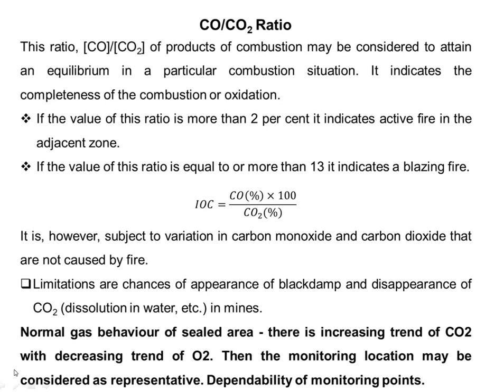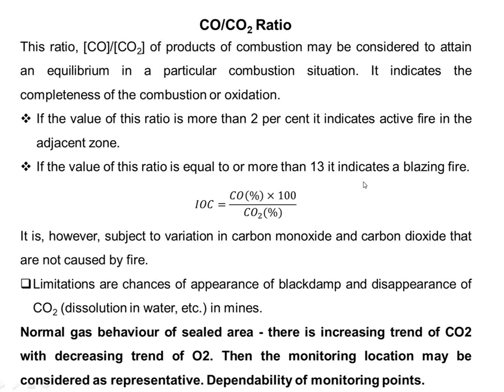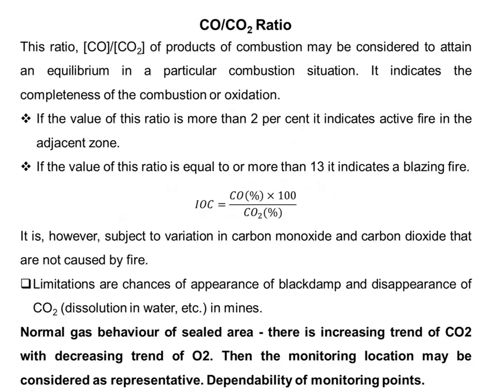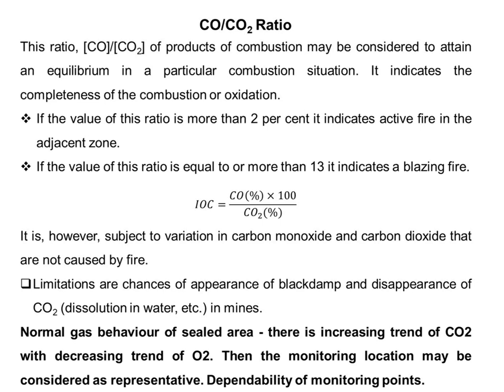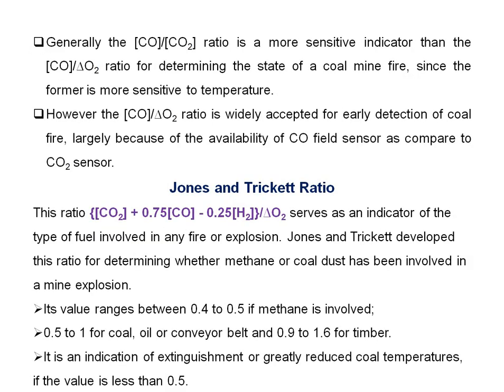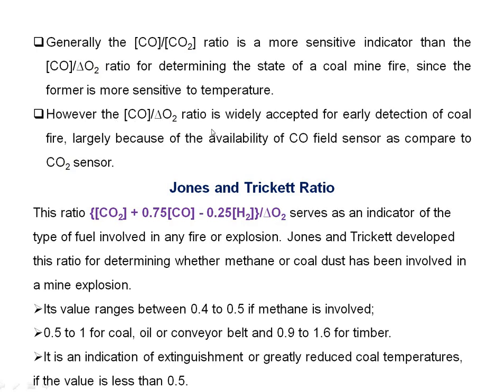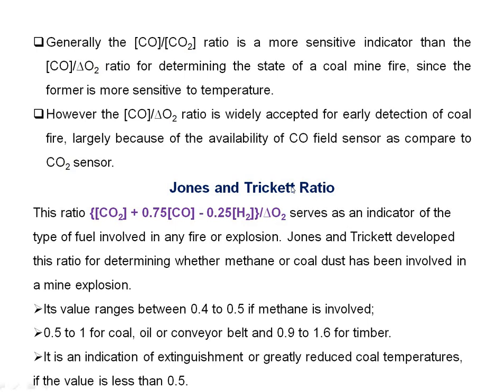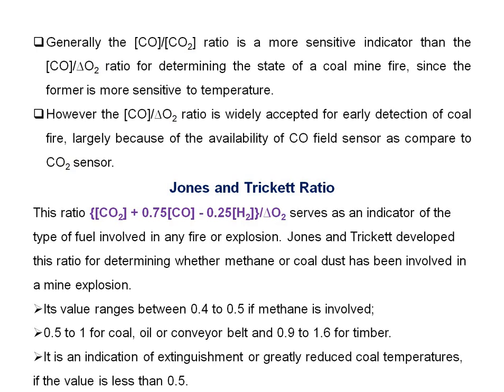Mine Ventilation Part 8